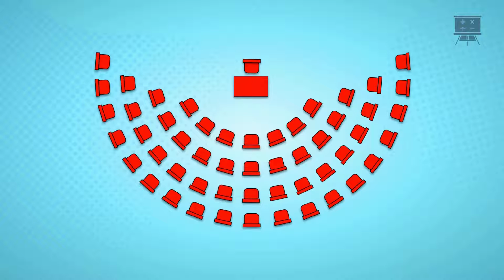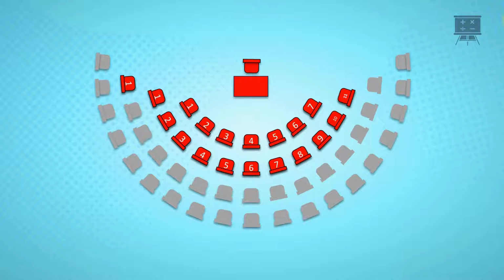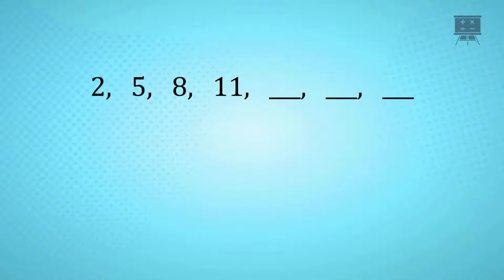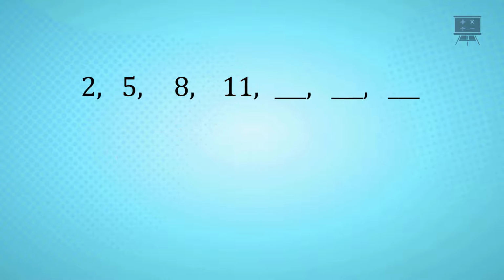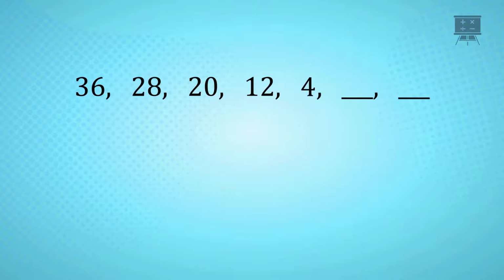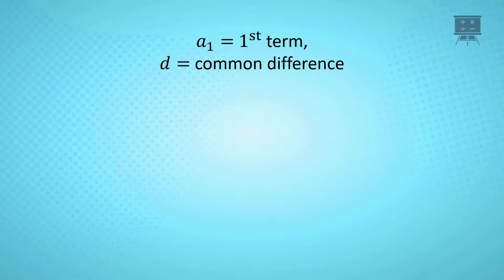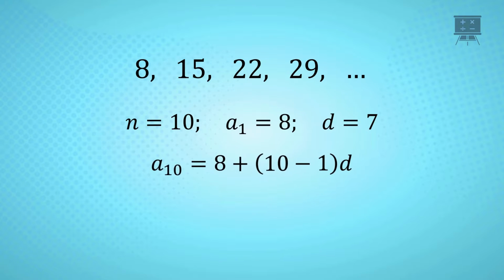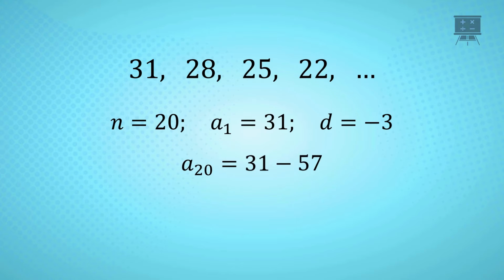Arithmetic Sequence (with Formula)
This video defines an arithmetic sequence, portrays real-life applications, shows how to get succeeding terms using step-by-step addition or subtraction, derives the formula for the nth term, and illustrates how the formula is used through examples.